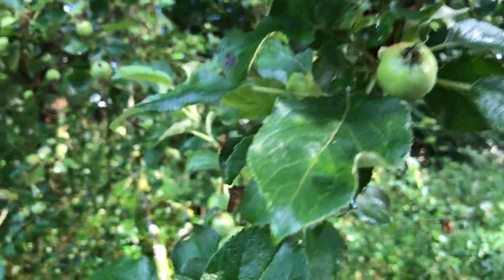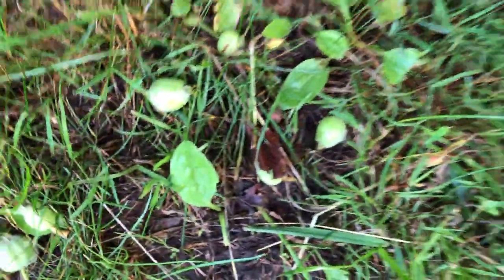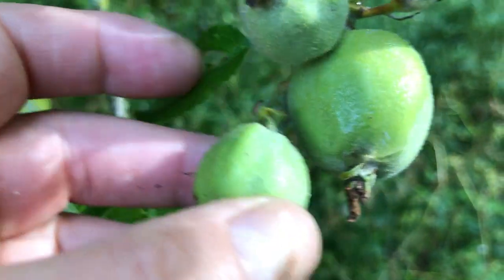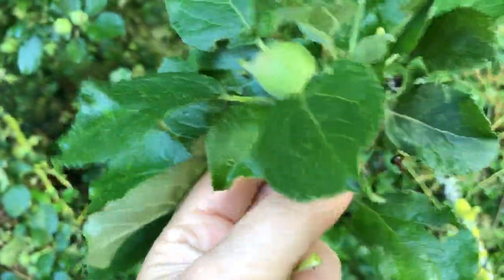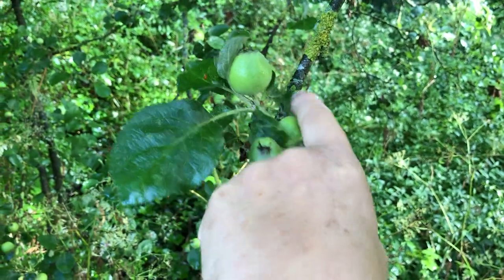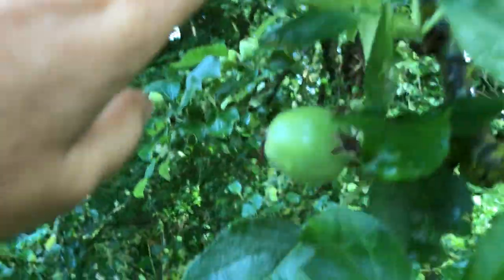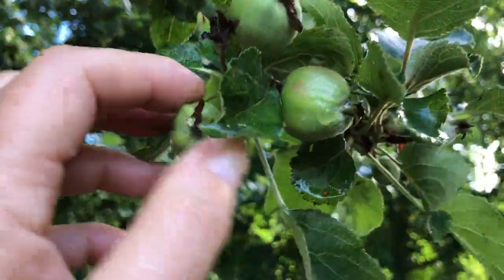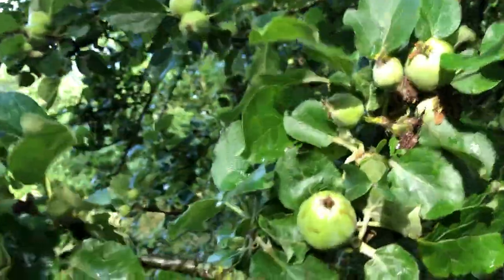Apple trees practice their ancient tradition, the June drop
Self shed of excess apples takes place during the month of June. Sometimes it follows on into July. This is when apple trees shed sweet baby apples that haven’t developed well & they don’t feel they can bring to maturity.